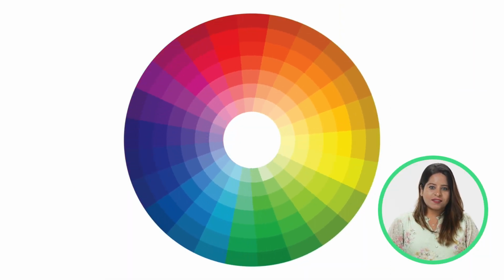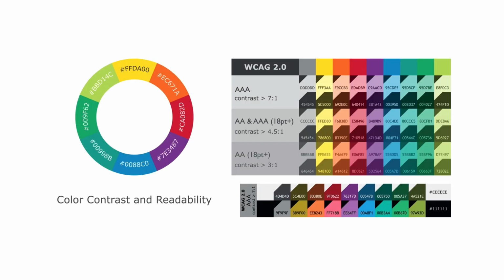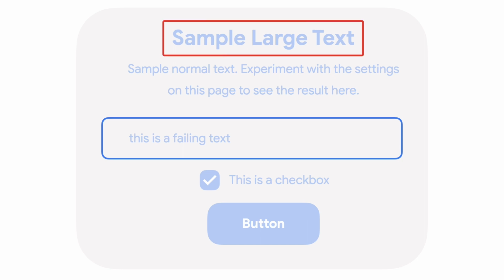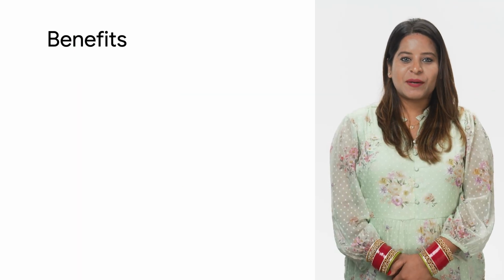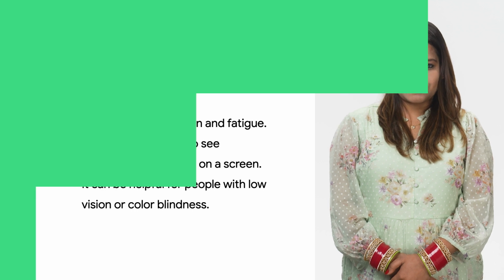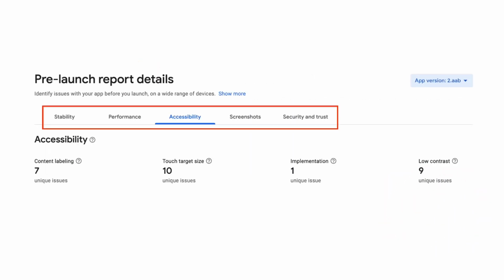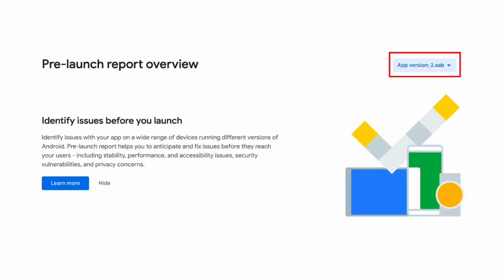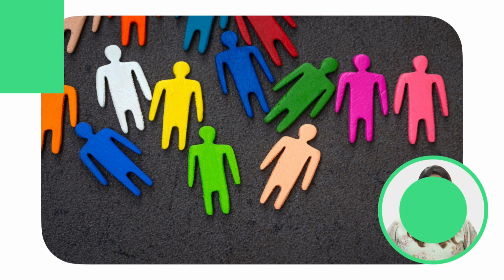Fixing color contrast issues in PLR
In this episode discussing PLR, Abhipreeti Chauhan discusses color contrast issues and how you can fix them.